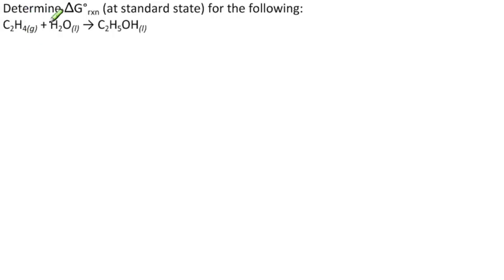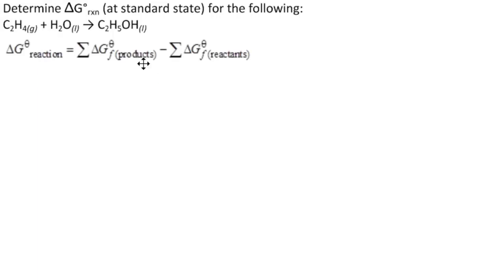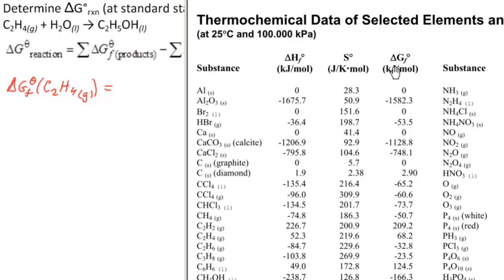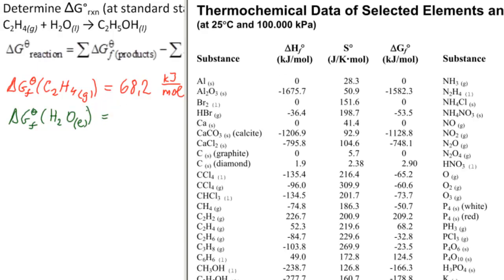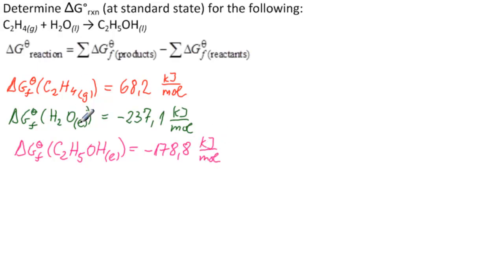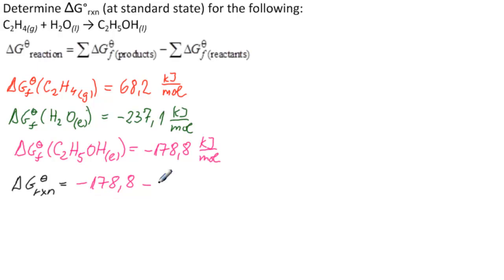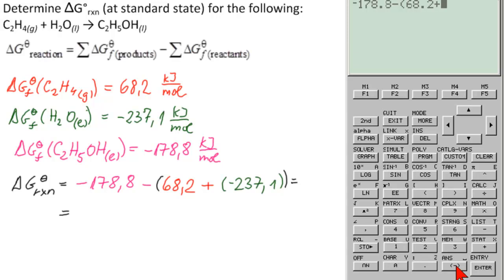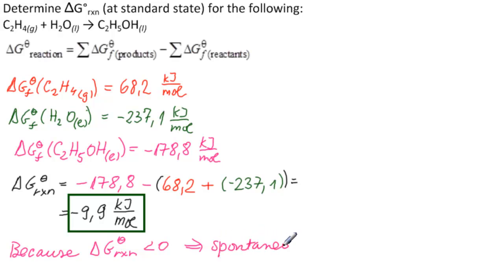Find Change in Free Energy of Reaction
Determine ΔG°rxn (at standard state) for the following reaction:
C2H4(g) + H2O(l) → C2H5OH(l)